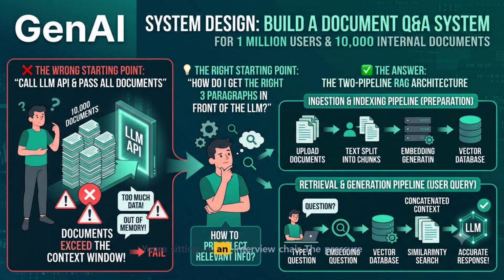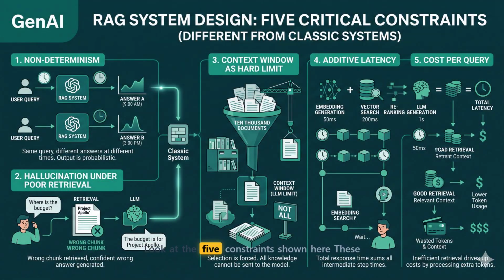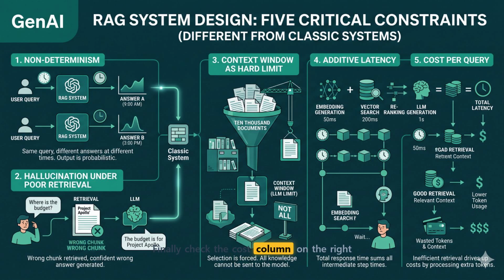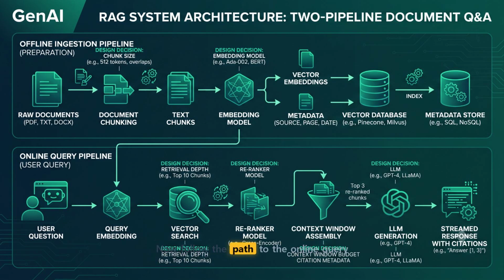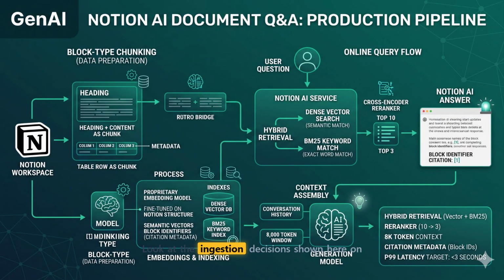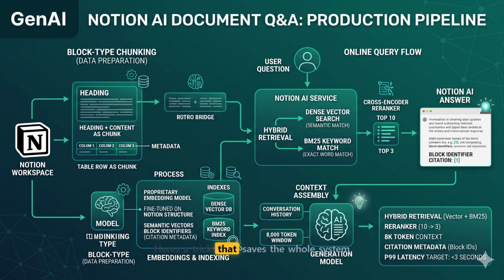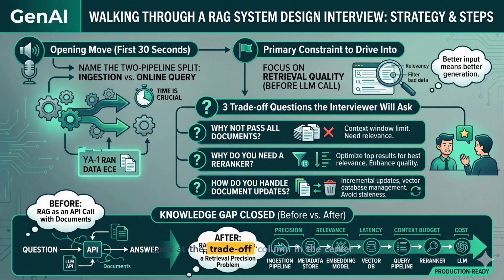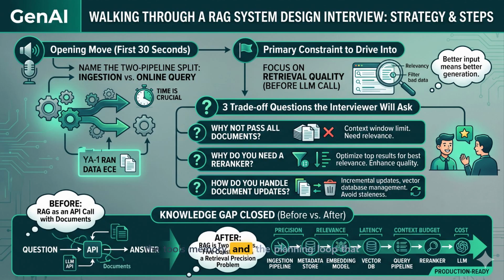How to Design a Production RAG App for Document Q&A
Your interviewer leans in and says: "Design a document Q&A system for one million users." Most engineers fail here by trying to dump everything into an LLM. Learn how to architect a production-ready RAG system instead.

In this deep dive, we go from the basic "API call" mistake to the two-pipeline architecture that actually works. We break down the five critical constraints that differentiate GenAI design from classic systems, dissect Notion AI's production stack, and give you the exact framework to ace your next system design interview.

In this episode, we master the RAG (Retrieval-Augmented Generation) architecture:

Scene 1: The Interview Opening & The RAG Reveal.
Scene 2: The 5 Constraints (Why GenAI is different from classic SDE).
Scene 3: Two-Pipeline Architecture (Ingestion & Query deep dive).
Scene 4: Notion AI Production Case Study.
Scene 5: Interview Strategy & The "Correct Answer" Framework.

Don't miss the next video where we design an AI Agent—including tools, memory, and the planning loops that let agents decide when to search the web vs. your own documents.

Chapters
0:00 The Interview Trap: "Design a Q&A System"
1:39 The 5 Constraints of GenAI System Design
3:34 Two-Pipeline Architecture: Ingestion & Query
5:32 Notion AI: Production Implementation
7:31 Interview Strategy: The Winning Answer 11:20 Next Up: Designing AI Agents